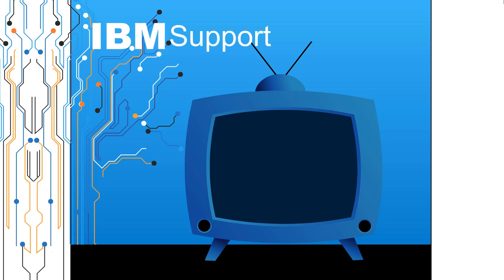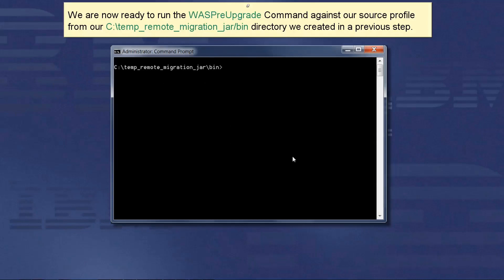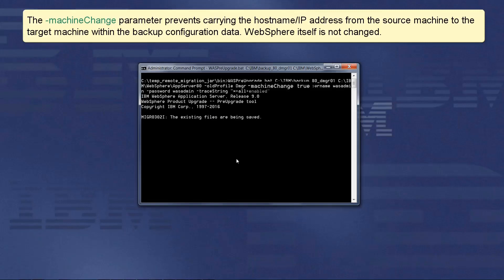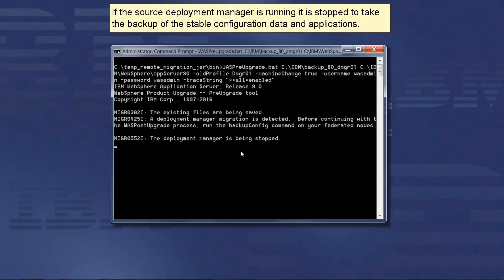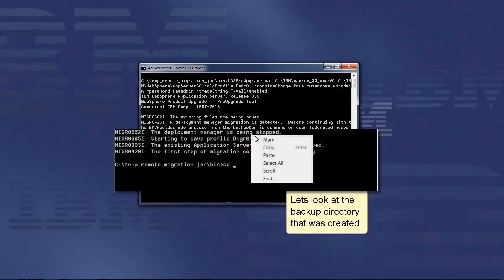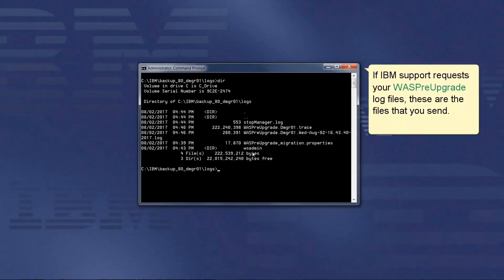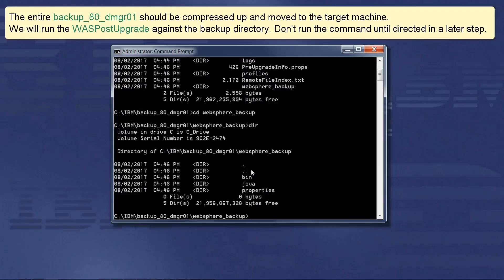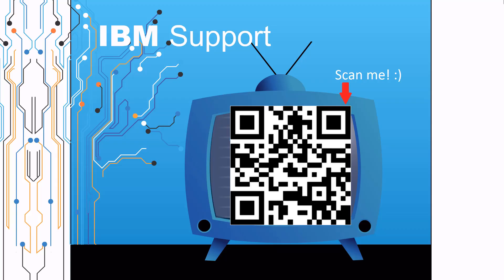WebSphere Administration - Migrating cells REMOTELY using the command-line tools - STEP 3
Step 3: "Run the 'WasPreUpgrade' command against the source profile". Mike Hill of the WebSphere Administration team has created some videos to assist in migrating cells to new host machines using the command-line tool. This ties-in with the IBM Knowledge Center article: 'migrating cells to new host machines using the command-line tool'